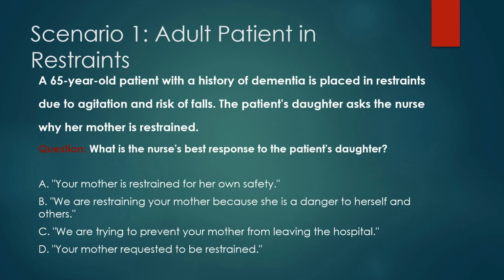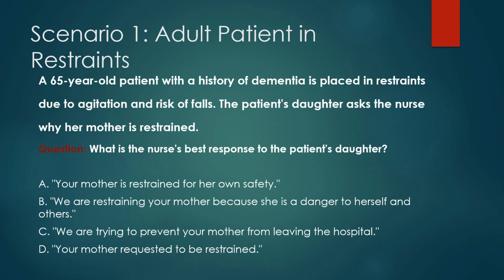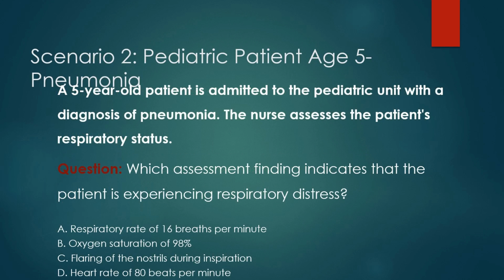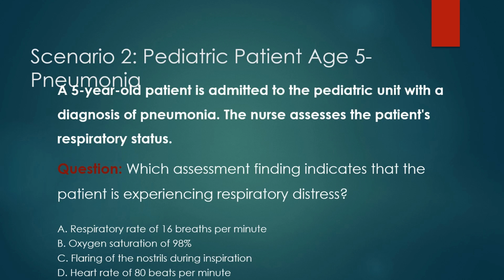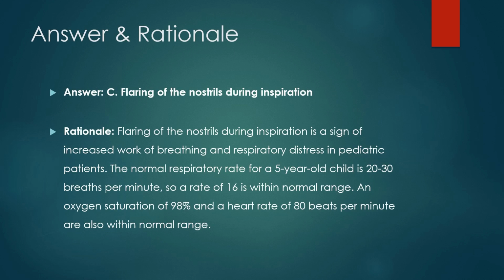NCLEX SESSION PART 2 with Professor Diane Anderson MSN ED, BSN, RN includes "Nursing Stories."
Here are three  Real -Life Nursing Scenarios are presented, see what you know and understand. Answers and Rationales explained. by your Educator
Diane Anderson MSN-ED, BSN, RN

If you need additional help PREP for the NCLEX Exam. Tutoring is available one-on-one online for a low price and Group discounts are also available for 3 or more students.

Welcome to Skill Snacks! Our channel is created by Diane R Anderson, MSN-ED, BSN, RN, a highly qualified and experienced Advance Practice Registered Nurse and Educator. We offer bite-sized and easy-to-follow tutorials for professional nurses, nursing students, and everyone interested in mindfulness, relaxation, and meditation. Skill Snacks has got you covered whether you're seeking to develop new skills, enhance existing ones, or learn something new. So, sit back, grab a snack, and join Diane on this exciting journey of personal growth and development.